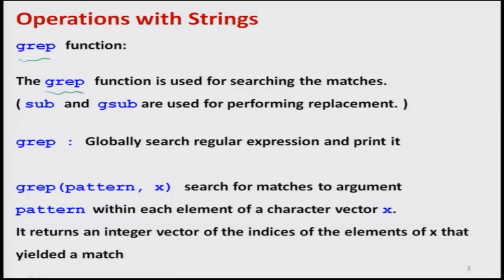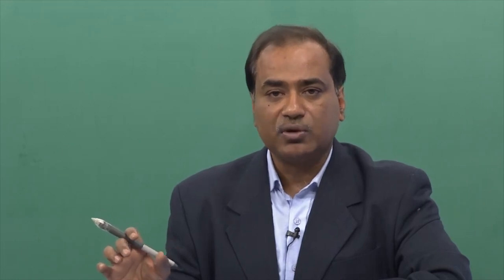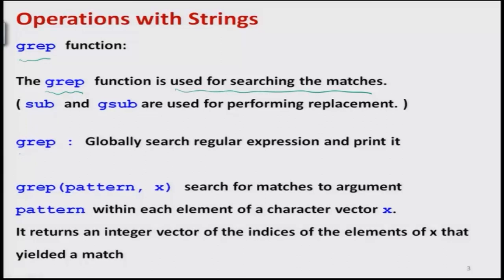Strings - Display and Formatting, Replacement and Evaluation of Strings